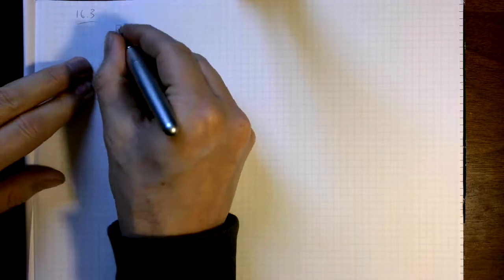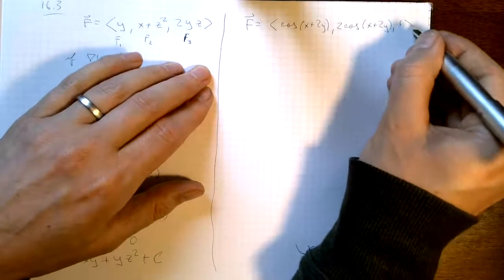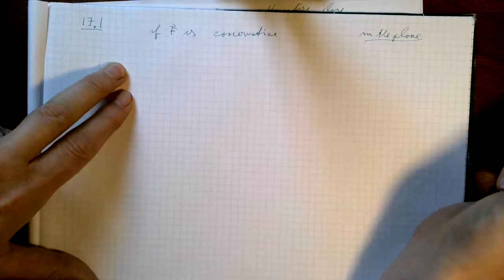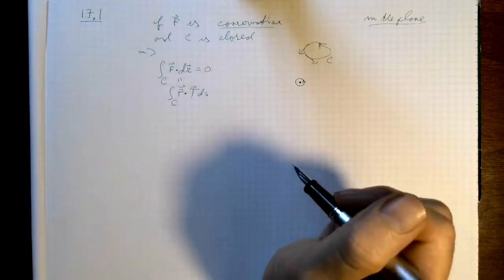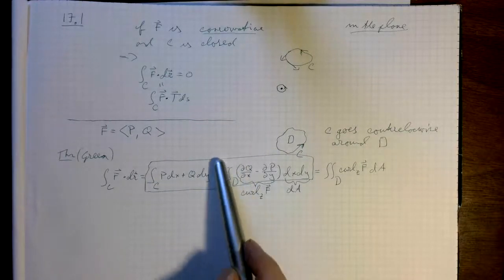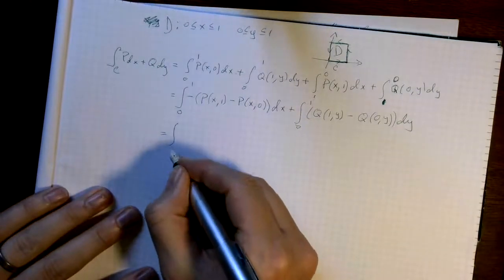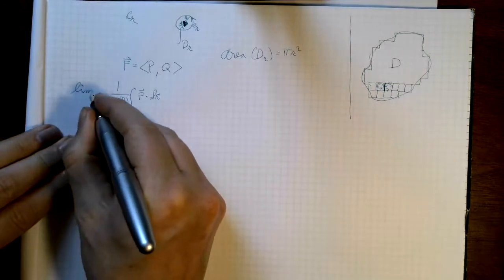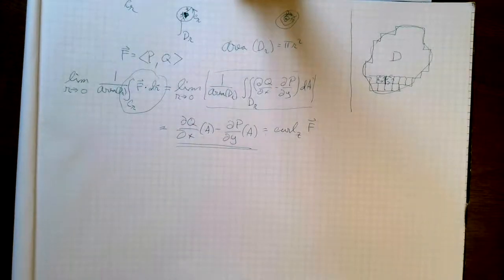S17.1 Green's Theorem (part 1) (and a couple of examples for S16.3)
First we go over a couple of examples for conservative vector fields in three dimensions, and then we discuss Green's Theorem.  Online lectures for Calculus III at Oklahoma State University.